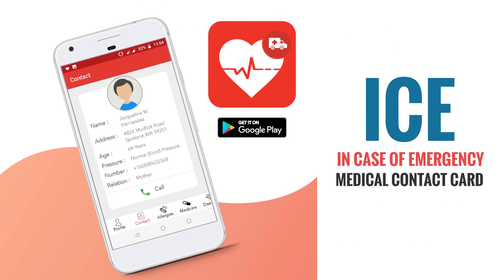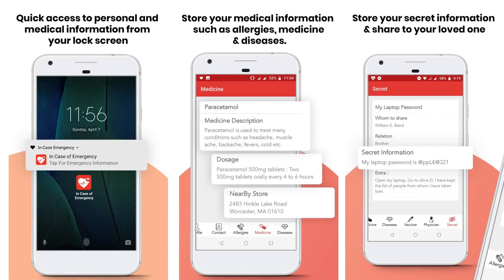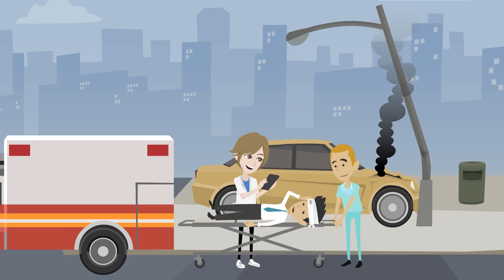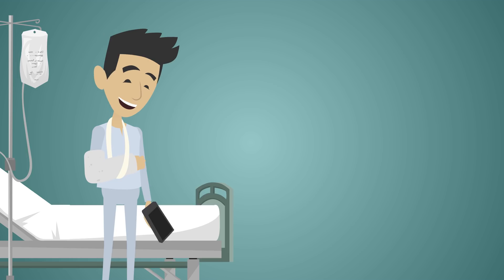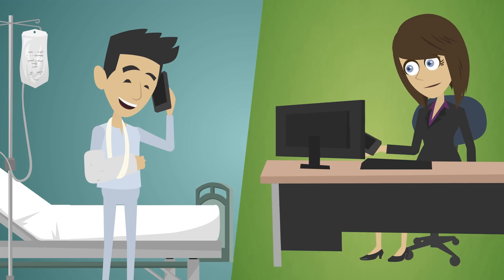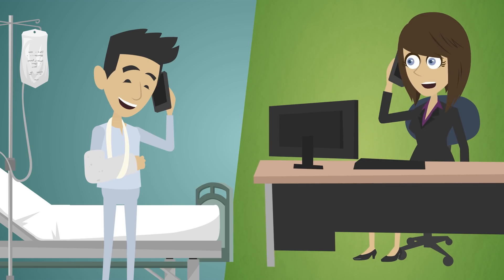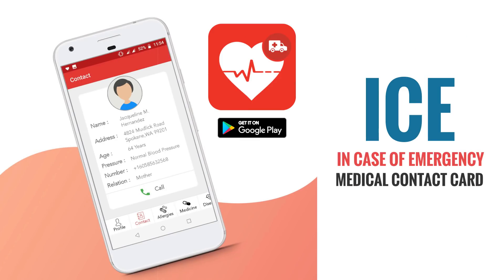ICE - In Case of Emergency - Medical Contact Card : (See Description) : Promo Video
ICE - In Case of Emergency - Medical Contact Card is a very useful app and can even prove to be a lifesaver in an emergency situation. Using this app, you can store emergency contacts and other essential information which can help save your life if you were to be in an unfortunate accident.

Keeping yourself fully prepared for an emergency situation or accidents never hurts. The sooner you have your digital medical contact card ready, the better. So what are you waiting for? It will barely take a minute to find ICE - In case of emergency App on play store and install it on your phone.